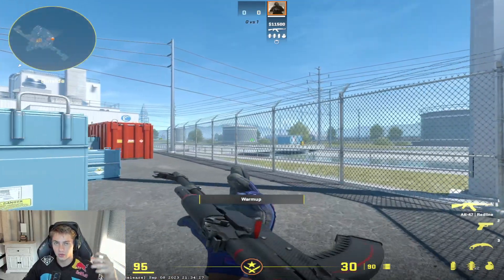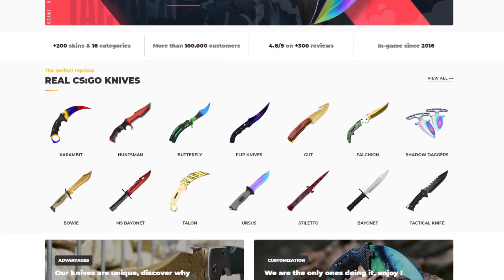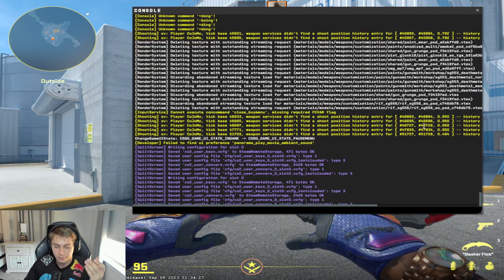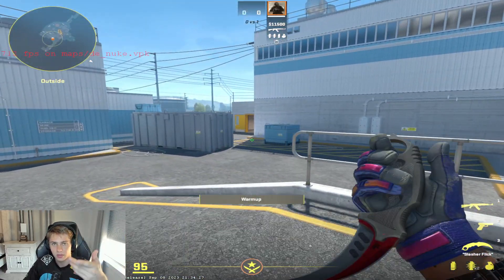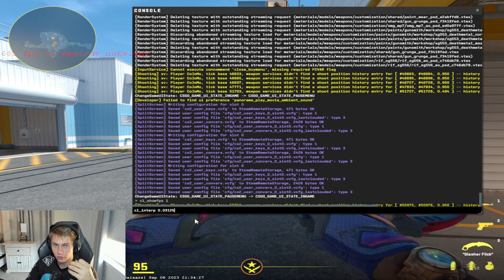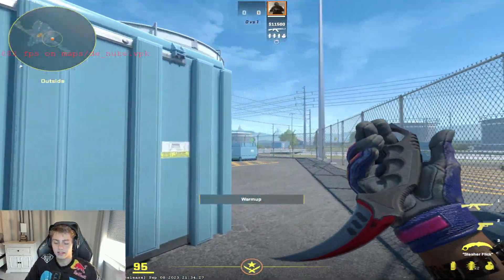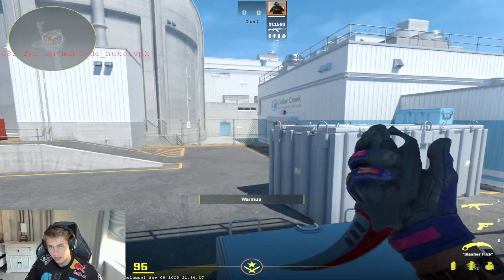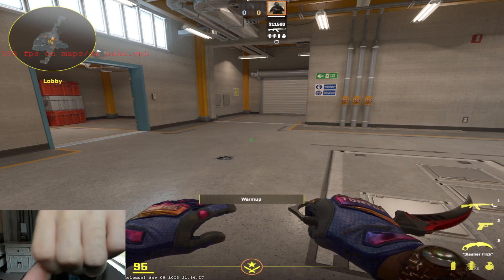MUST KNOW CS2 Console Commands! (FPS BOOST + MORE)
Try out these pro CS2 commands to make sure you are playing your game at full optimization! These commands will help you become the best player possible!

cl_showfps 1
cl_updaterate 128
cl_interp_ratio 1
cl_interp 0.015625 good inet/ 0.03125 bad inet

// SOCIALS 💅